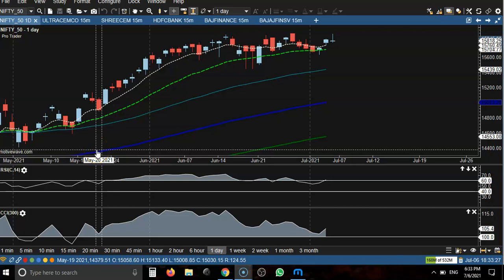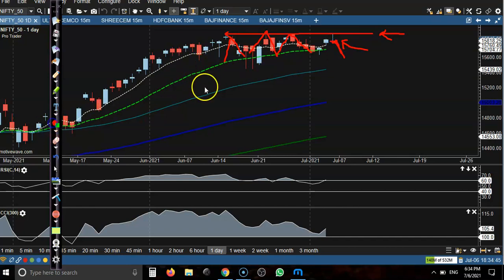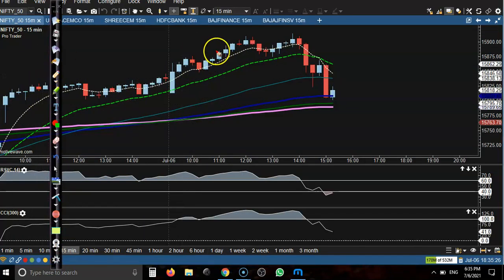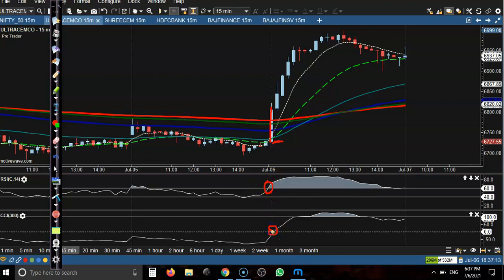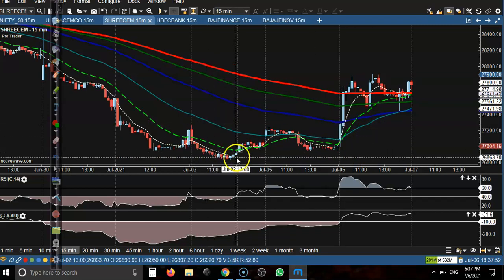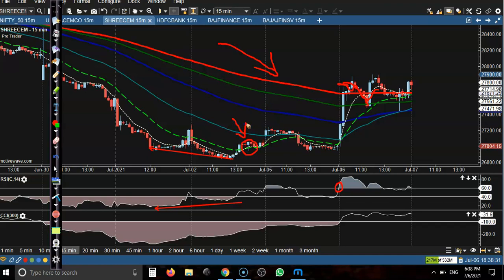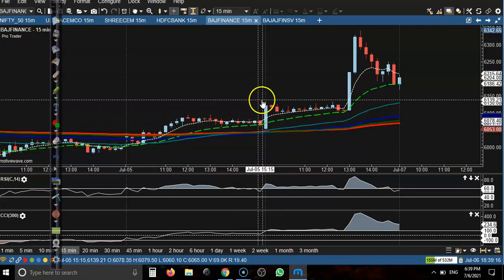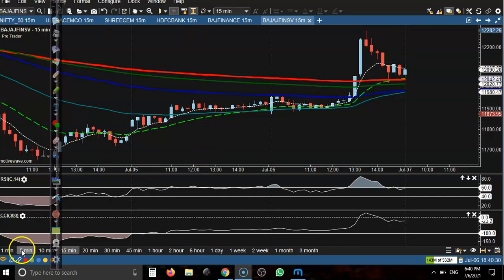Nifty 50 | Top stock analysis| Market Behavior | Alice blue | 6thj July 2021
Nifty 50 | Top stock analysis| Market Behaviour | Alice blue | 6th July 2021

Nifty futures closed negative with the loss of 0.15% at 15,834 level. Among specific stocks, the trade setup looked bullish in Ramco Cement, Dr. Lal Pathlabs,  NSE 2.14 %,

Start Now !!